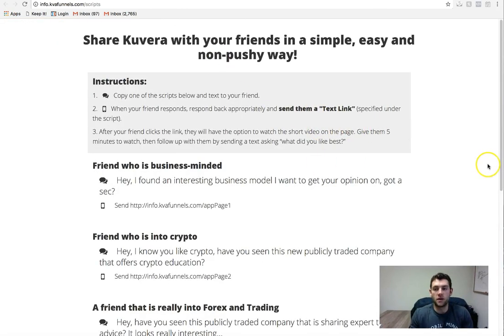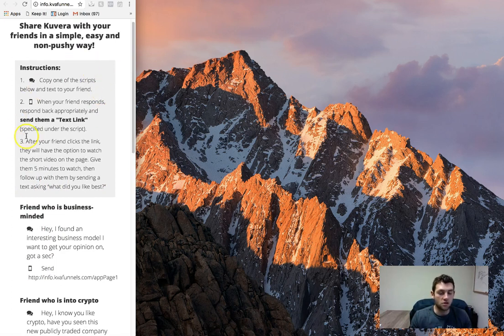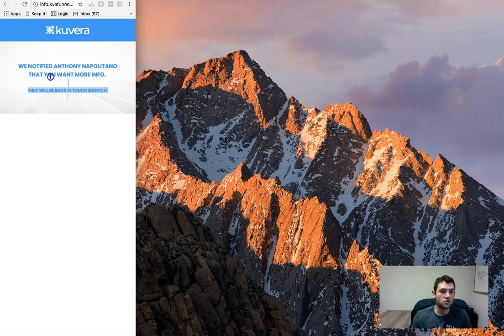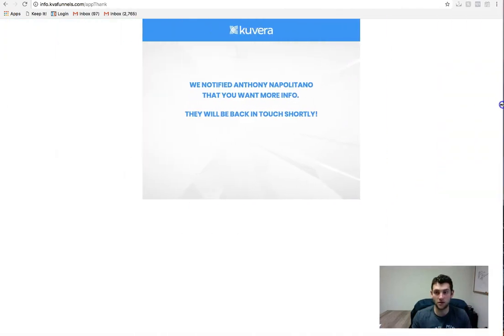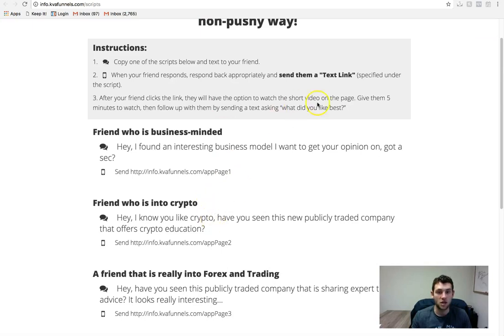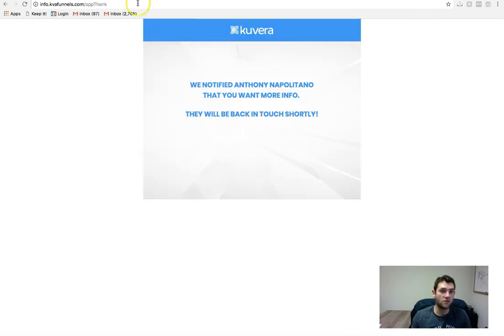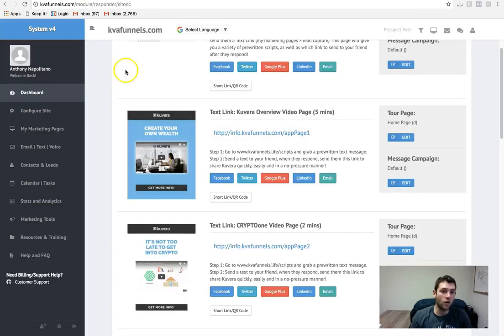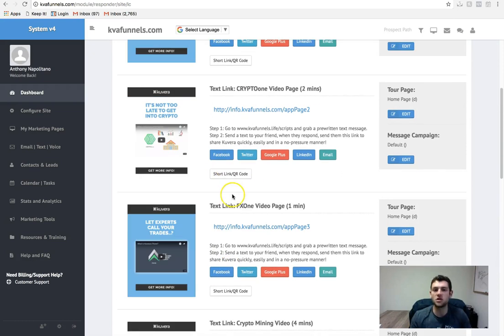KVA Funnels Text Script Training